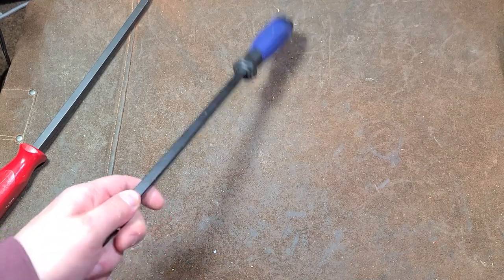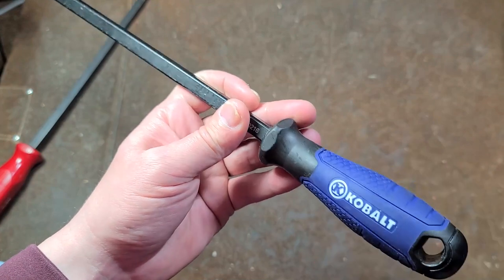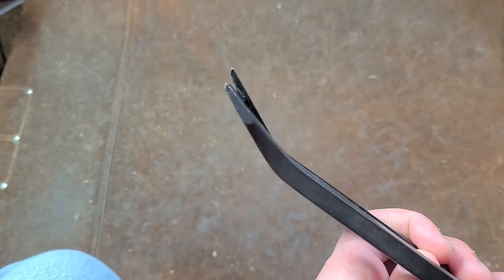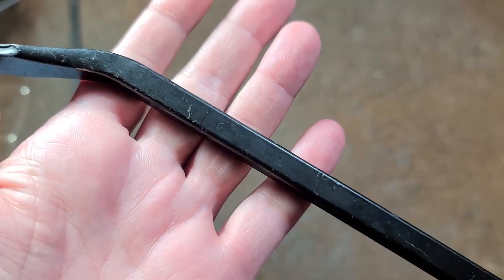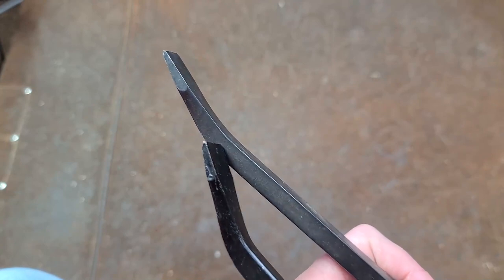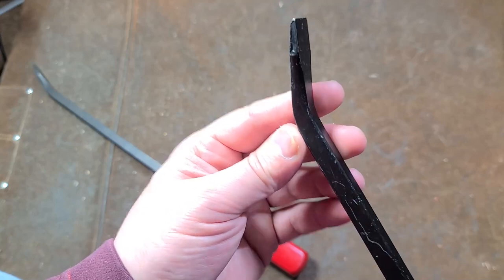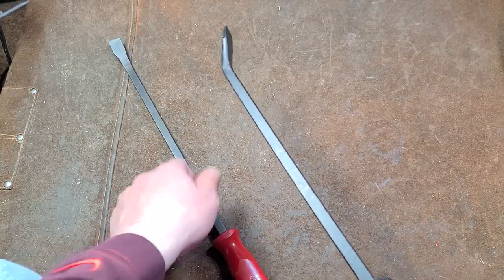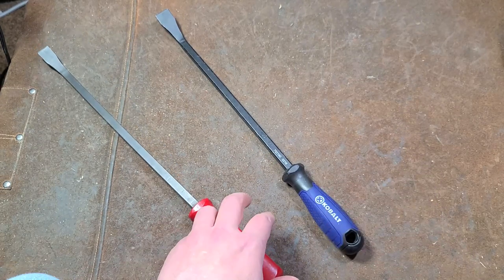Lowe's KoBalt Pry Bar Review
Not much to say, these are adequate for the price but they have a painted surface and do not seem quite as strong as a good profressional grade bar of the same catagory.

Item 752190Model #89974